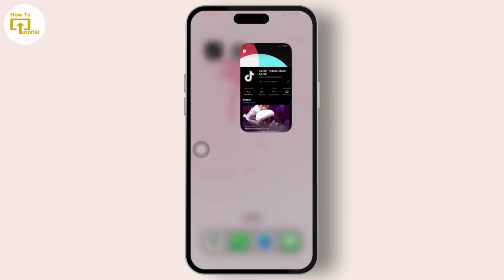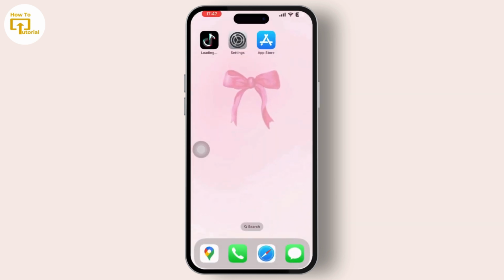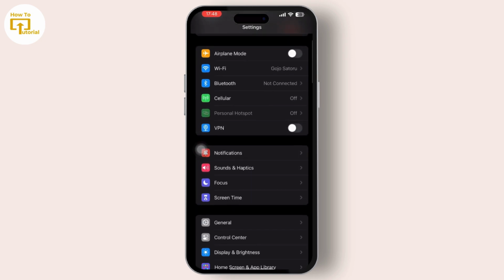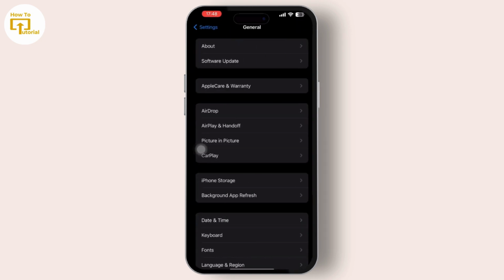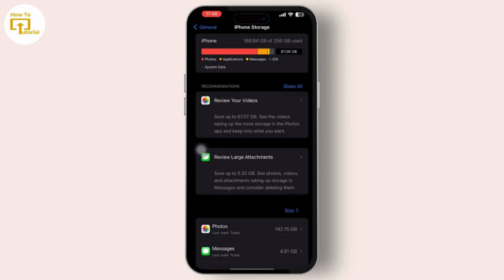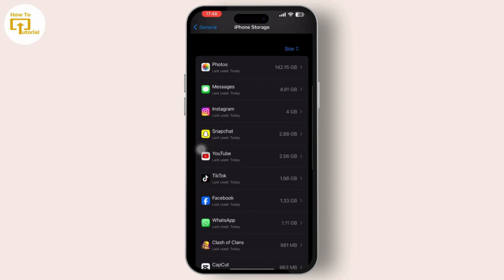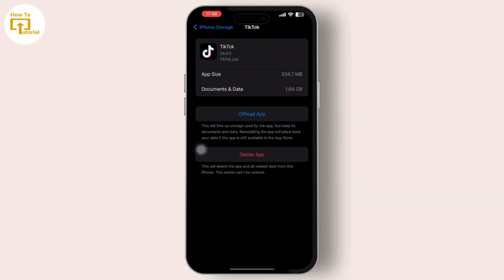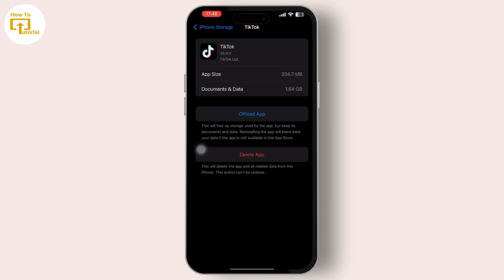How to Fix TikTok Shop Not Showing | How to Get Shop Option On TikTok | iPhone iOS 17 | 2024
Guide Video on How to Fix TikTok Shop Not Showing. Easily Fix shop option not showing on TikTok with the help of this tutorial.

Is your TikTok Shop mysteriously missing? Don't worry, Login Helps is here to save the day! In this video, we reveal the top reasons why TikTok Shop might be hiding and show you simple fixes to get it working again.